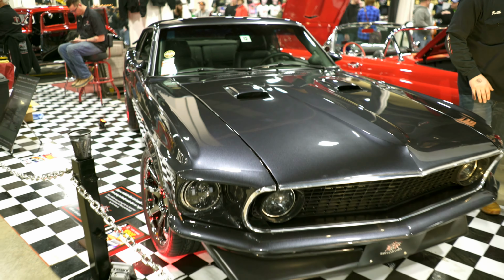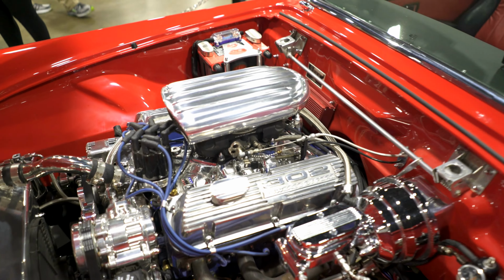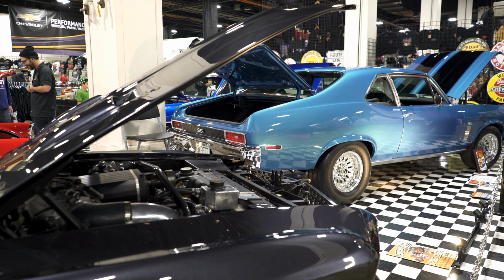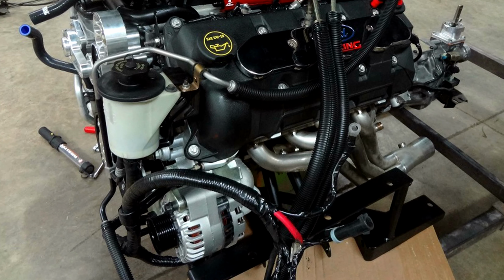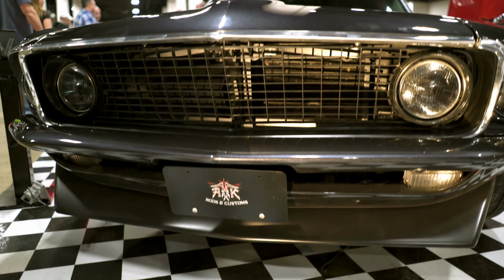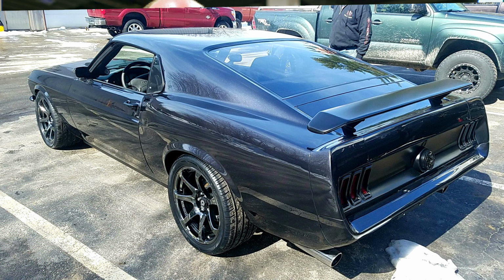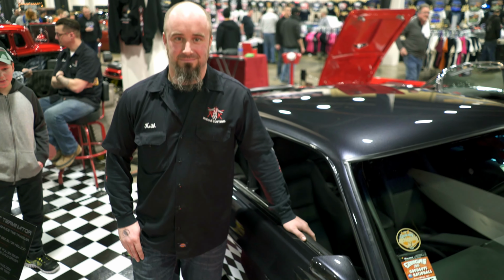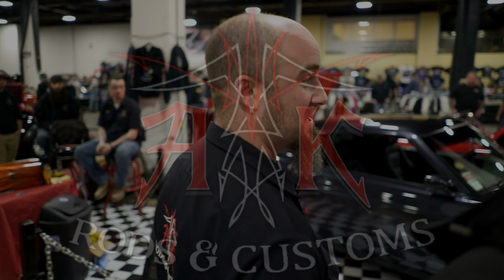BOSTON World of Wheels 1969 SVT Terminator by AK Rods